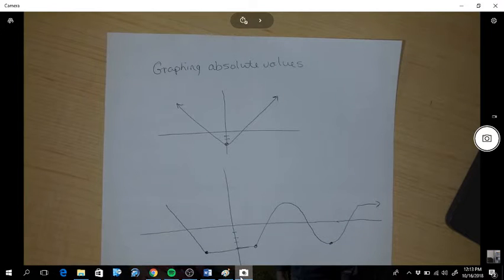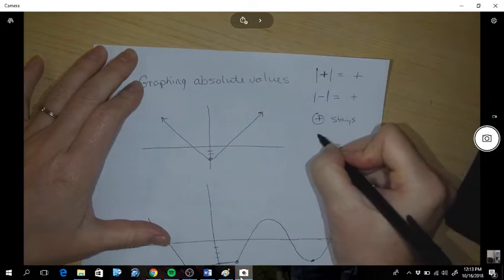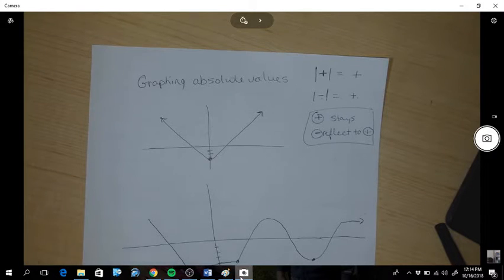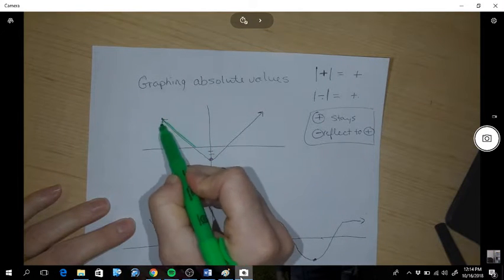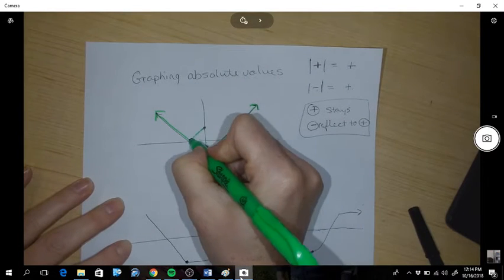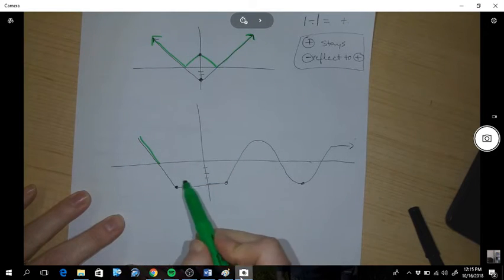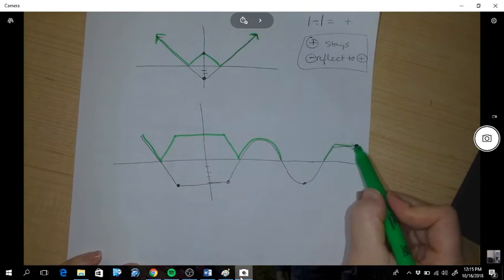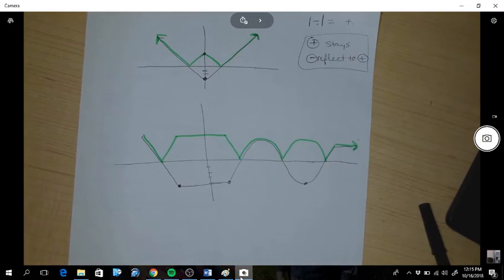gr 11 precalc 8 6 graphing absolute value